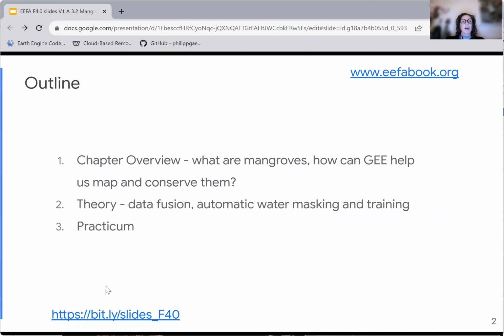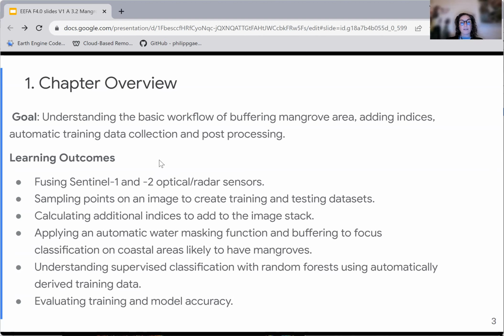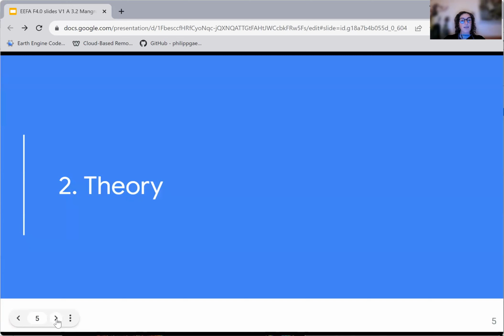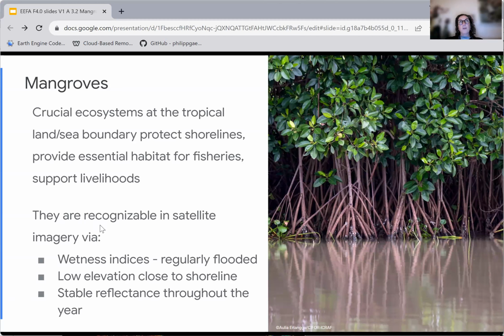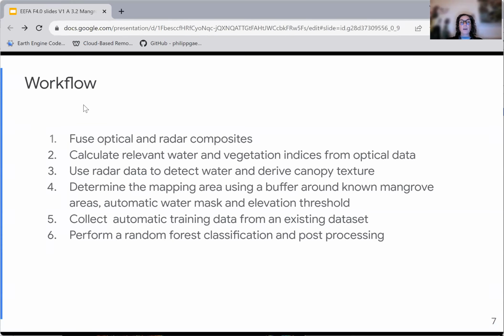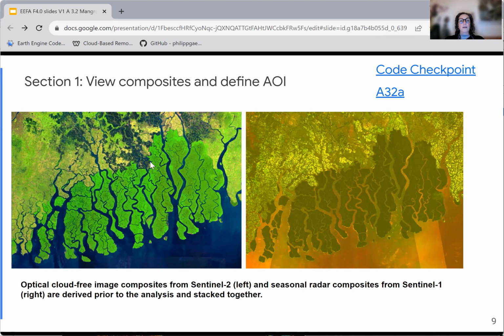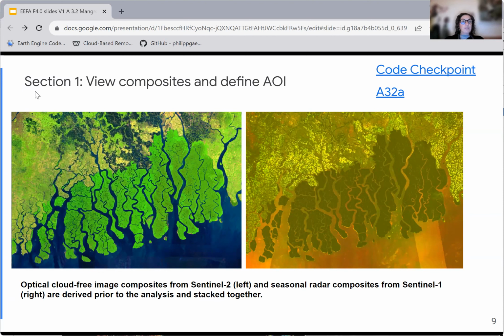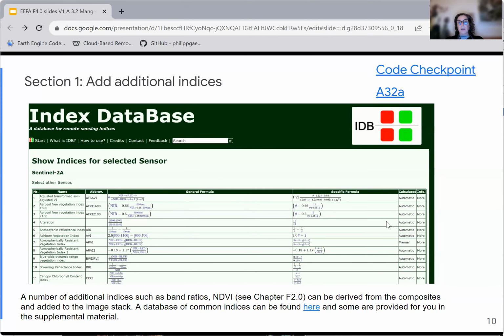Chapter A3.2: Mangroves (Part 1)